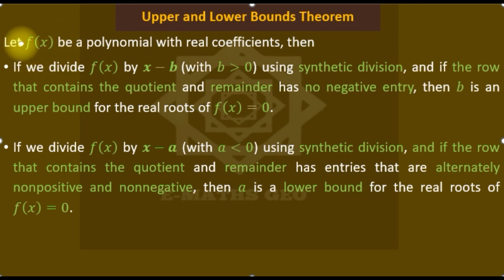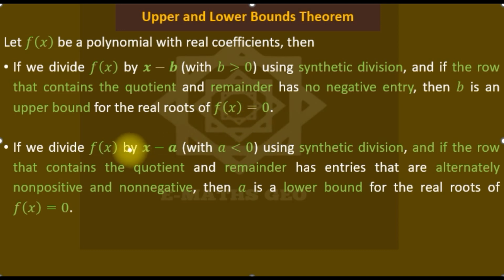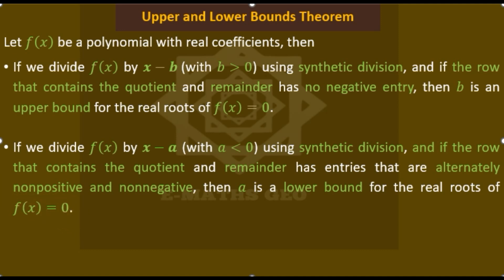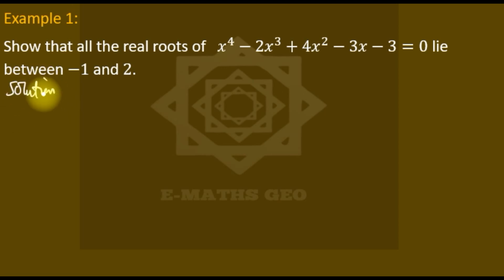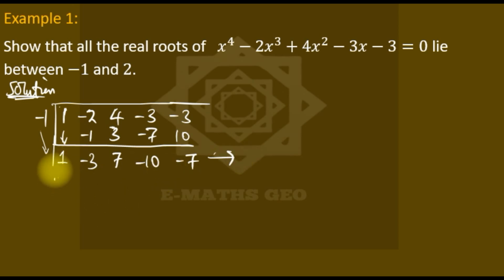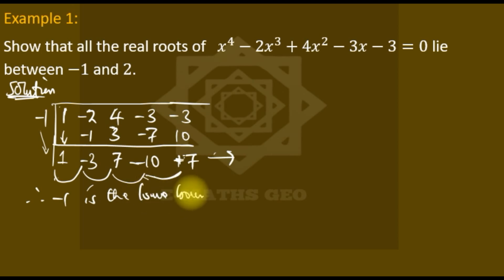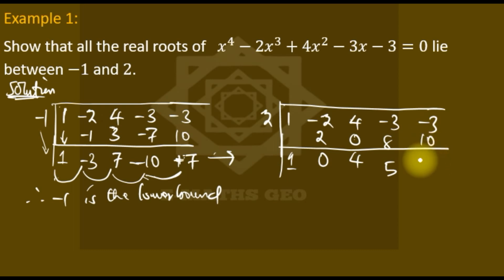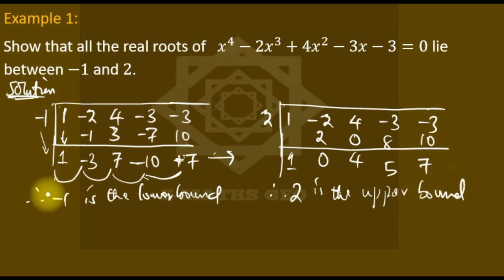Polynomial intro 11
Application of upper and lower bounds theorem in finding the roots of a polynomial.